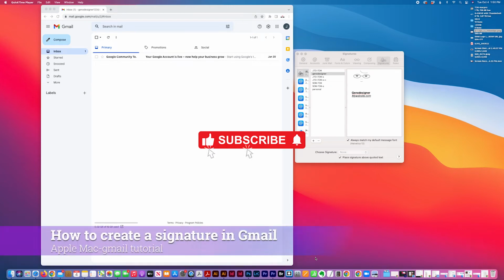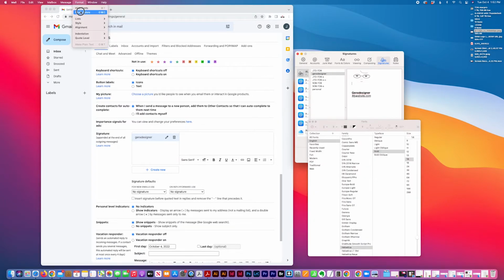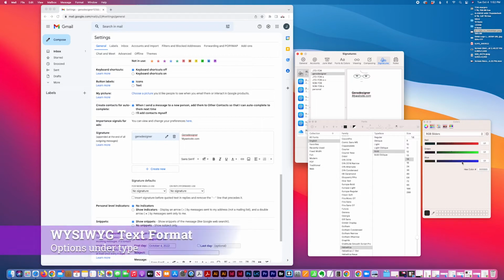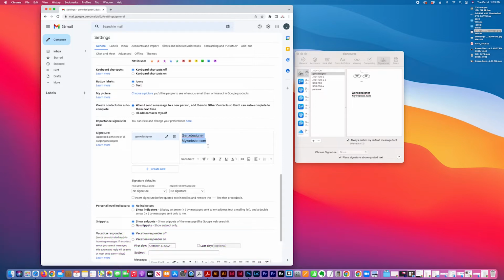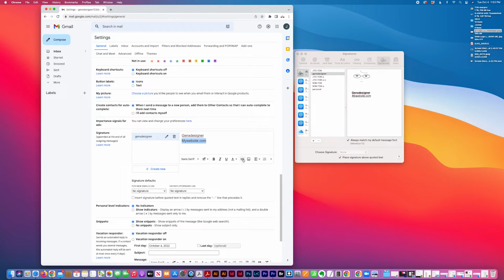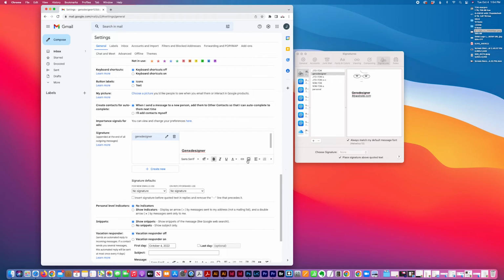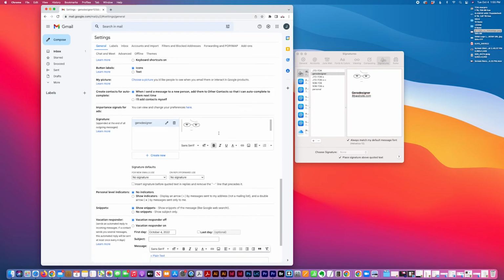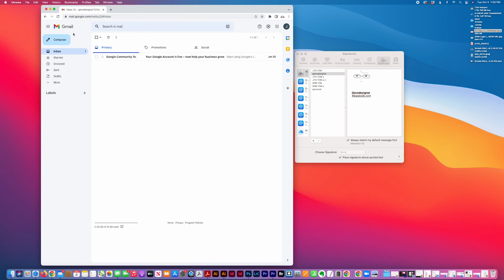How to create an email signature in Google® Gmail®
Here is an outline of the steps used in this tutorial to create an email signature in Gmail:
1. Once you have logged into your account, select the gear icon and the “See all settings” button
2. Scroll down to “Signature:” and select the “+ Create new” button
3. Type a name and hit the “Create” button
4. Use the edit / trash icons to edit your signature name or delete the signature
6. Use the Link icon to add a URL or email hyperlink
7. Use the Insert image icon to add a logo
8. Drag a PNG, JPG or GIF formatted image into the Upload tab window (the image I added is 100 x 60 px), or select an image from your Google My Drive
9. Choose your new signature from the dropdown menu under “Signature defaults” to automatically add your signature when drafting an email
10. Select “Save Changes” at the bottom of the Settings window to Save

Best practice tip: Use a system font and an RGB or HEX color value for best results across platform.